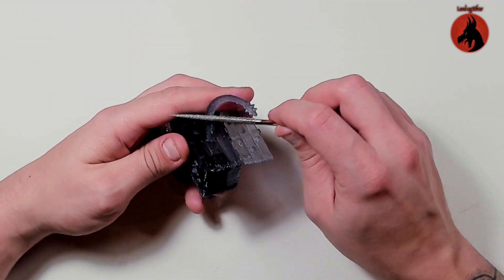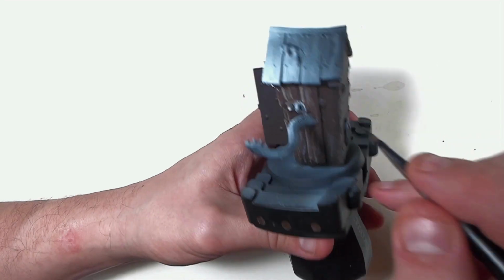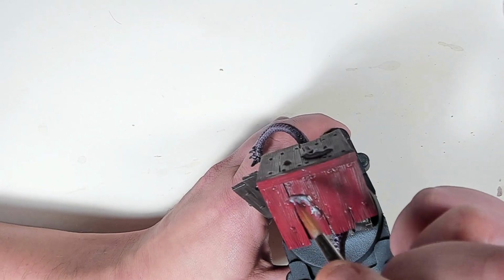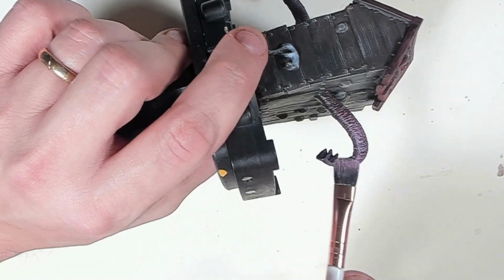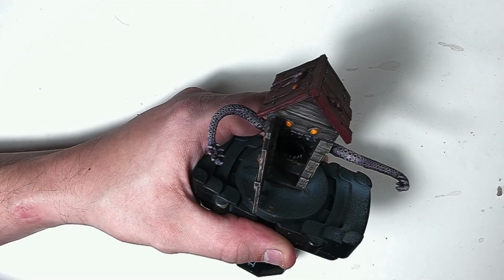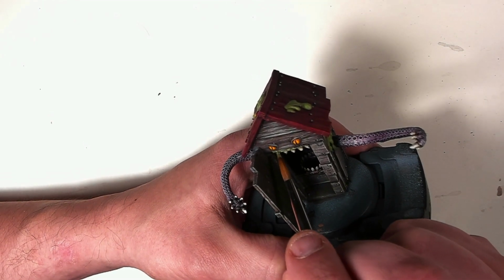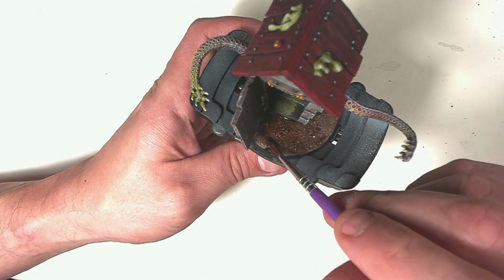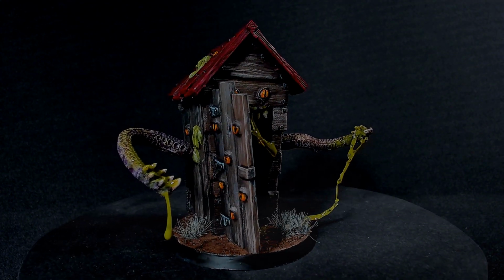Painting an Outhouse Mimic - A Dungeons and dragons mini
This week I was contacted to paint a mini for a local company and once I saw the mini I was going to paint I was all aboard... It is a fun twist on the classical Dungeons and dragons mimic and I have a difficult past with that particular monster like so many other players of the famed roleplay game.